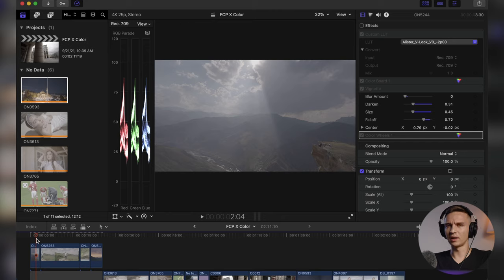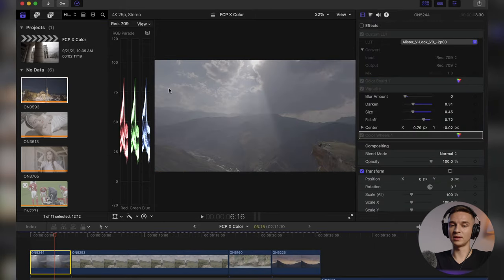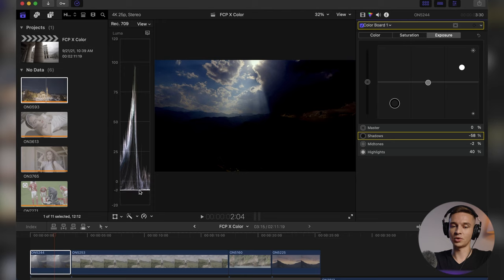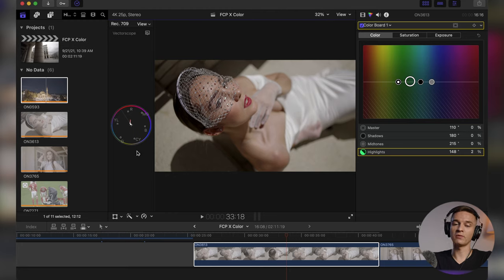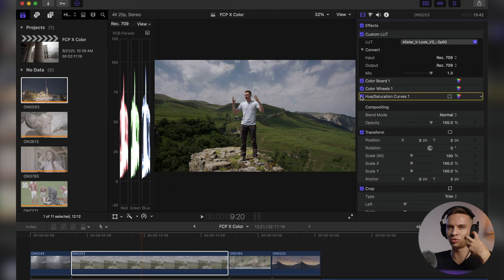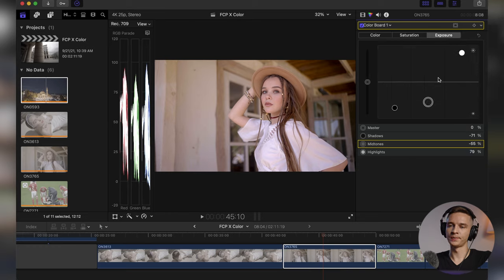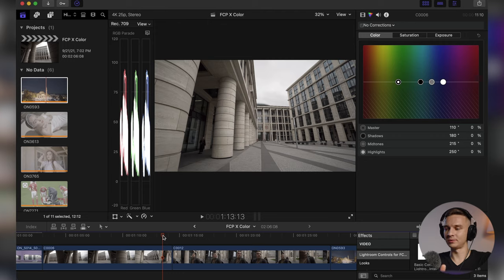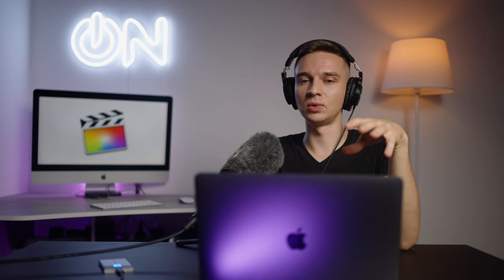FCP X Color grading Tutorial For Beginners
Final Cut Pro X Color grading Tutorial For Beginners, Scopes, Tools, Examples, Adobe Lightroom Controls for Final Cut Pro X.

How to color grade and color correct in Final Cut Pro X?
The Basics of color correction and color grading in Final Cut Pro X from scratch! I'll show you all the color correction and color grading tools, explain how color correction tools work with examples, we'll talk about Scopes and how to read those. Color correction in DaVinci Resolve is not the only way to get awesome color in your video - trust me. And also I’ll show you a great plug-in with Adobe Lightroom Controls for Final Cut Pro X.

00:00 - Color grading in FCP X
00:35 - Tips before actual work
01:42 - How to work with scopes (waveform)
02:50 - RGB Parade
04:45 - Stages of color correction and grading
05:30 - Color board tool explained
08:00 - Color wheels tool
10:05 - Color curves
11:30 - Hue/saturation curves
14:43 - Lightroom-like controls
18:20 - Color Matching between shots
19:20 - Important tip after grading
20:00 - Order of color nodes (effects/tools)
21:43 - Final pro tip